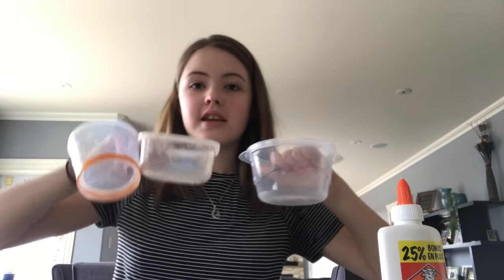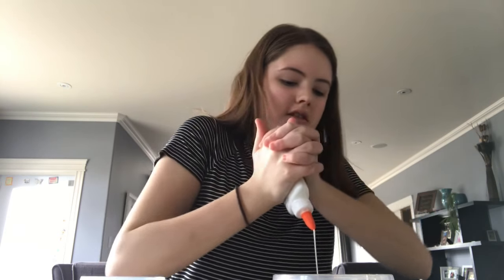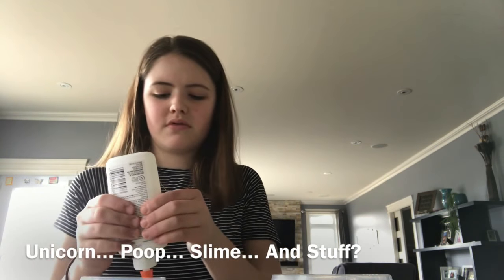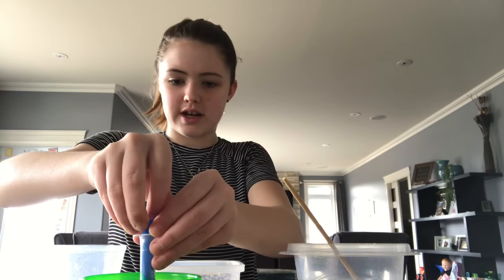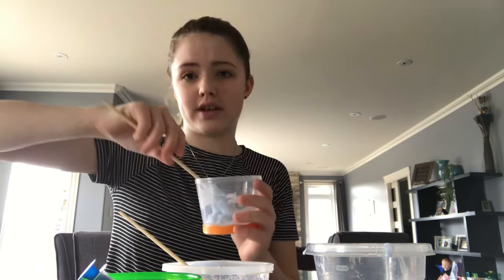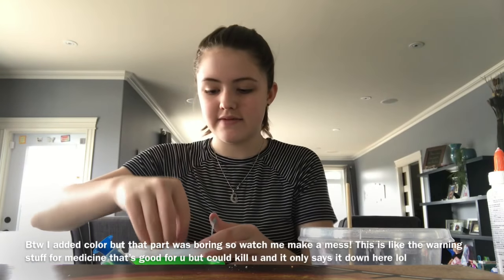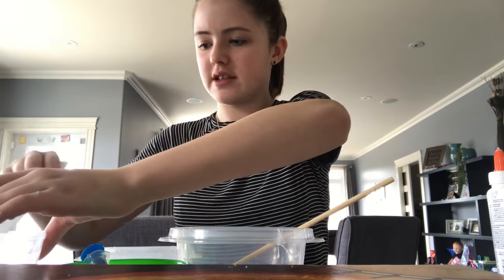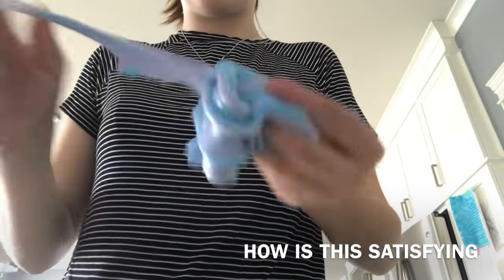SLIME (an attempt)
Heyyyy today I attempted to make unicorn poop slime... didn’t work too well. But there’s some quality content in there so I suggest you watch

(I had to add the two because someone stole my name)